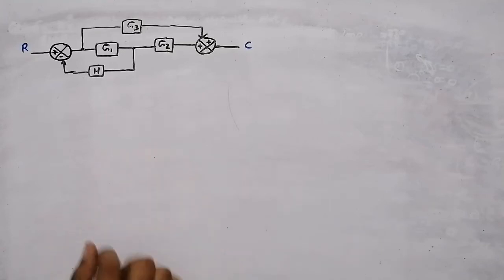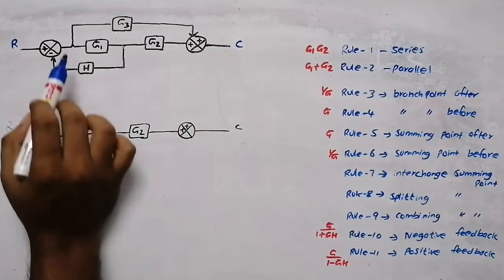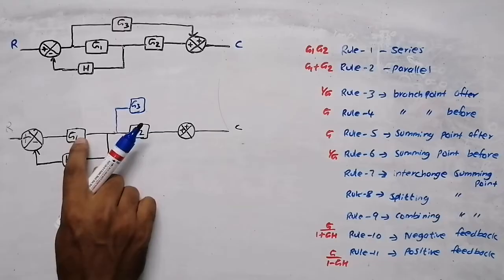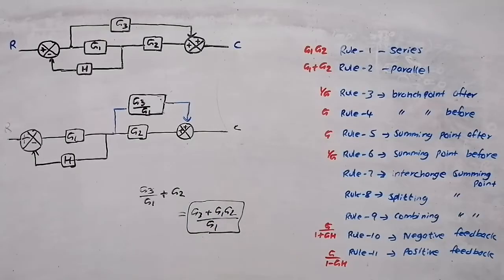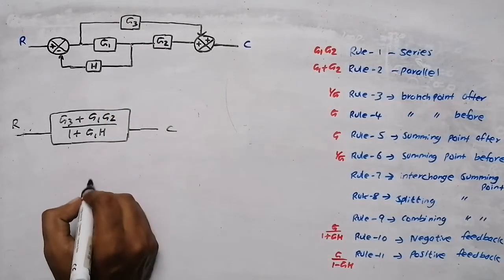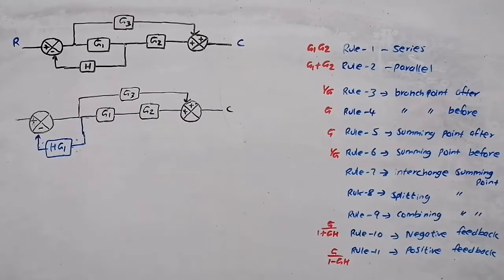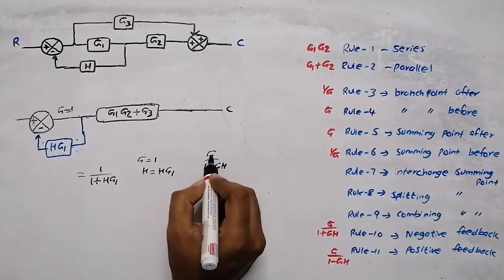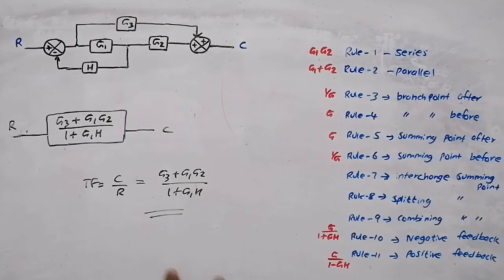Block diagram reduction | Example 1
Control system
METHOD 1
00:25 moving branch point after the block
02:05 blocks are in series
02:15 blocks in parallel
02:43 negative feedback
03:22 METHOD 2